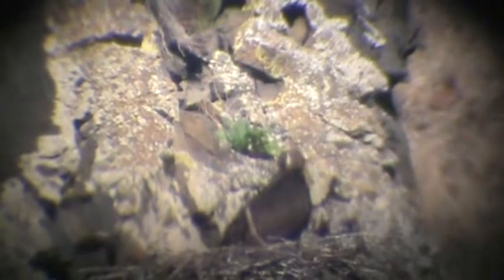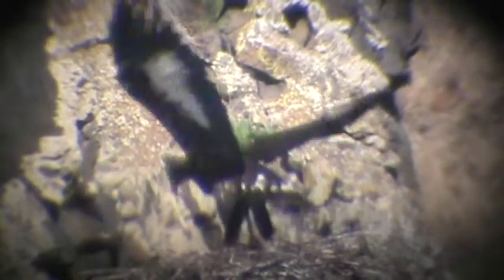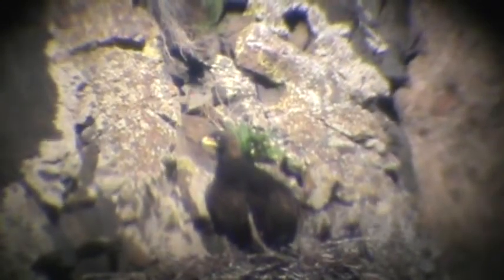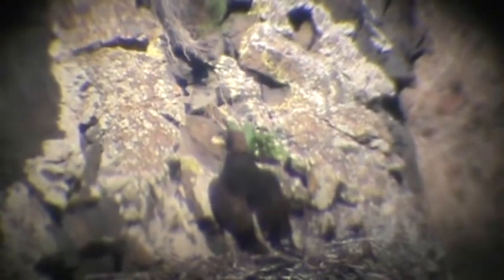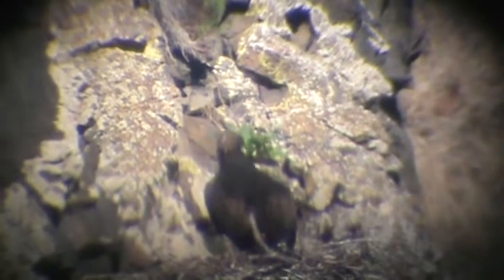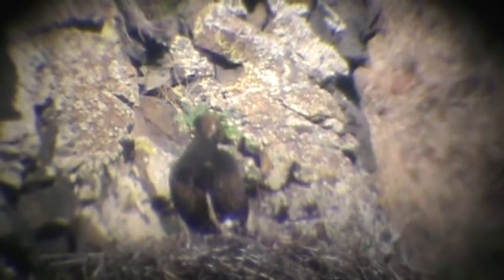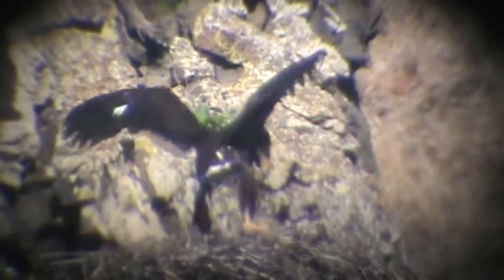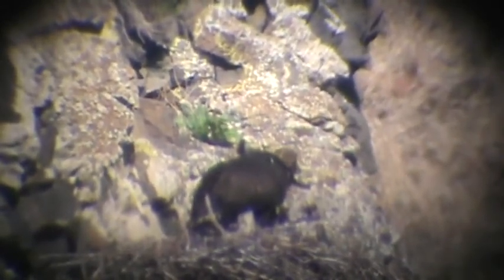07/08/13 RHM Golden Eagle Ready To Fledge (Yakima Canyon Wa.)